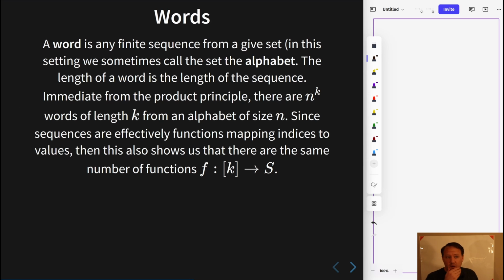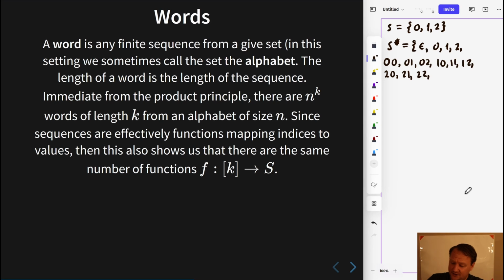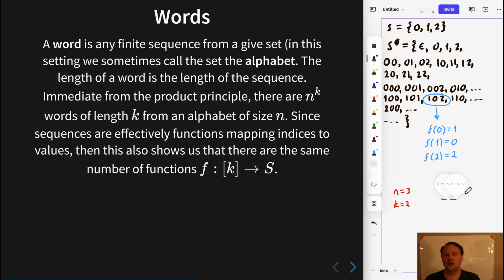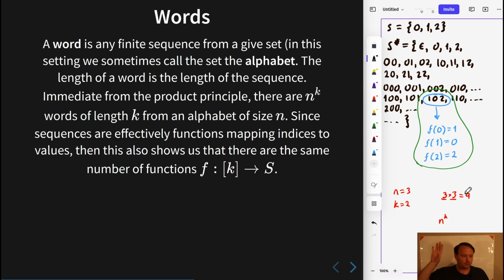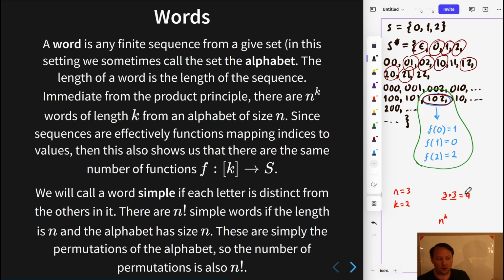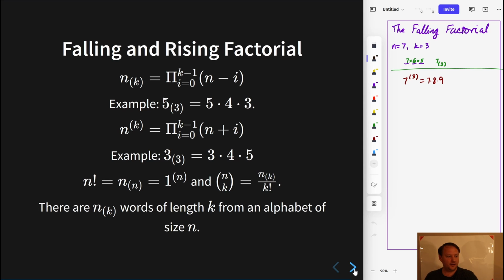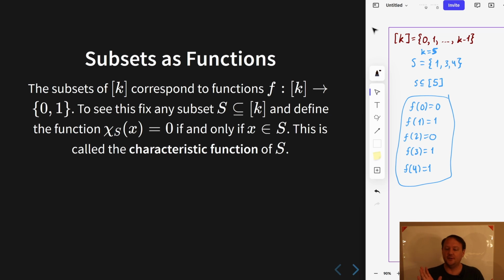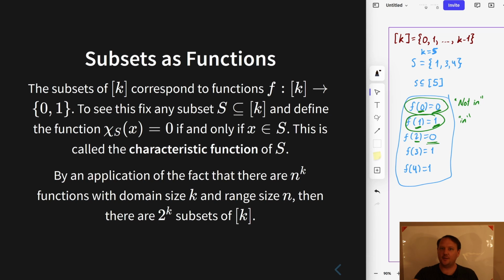Combinatorics - Video 01.03 - Words and Subsets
An intro to alphabet, words, simple words, counting with the property property, permutations, and functions.  Identifying subsets with functions and then counting the functions to count the subsets.

0:00 Intro
0:12 Words
4:47 Words as Functions
8:53 Simple Words
10:54 Falling Factorial
12:26 Rising Factorial
13:18 Simple Uses
15:14 Subsets as Characteristic Functions
18:41 Counting Subsets